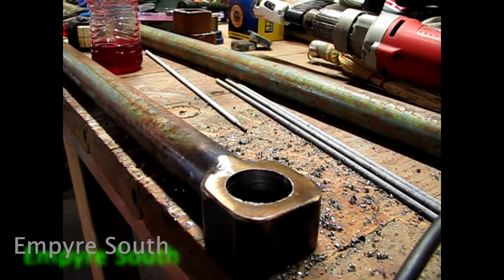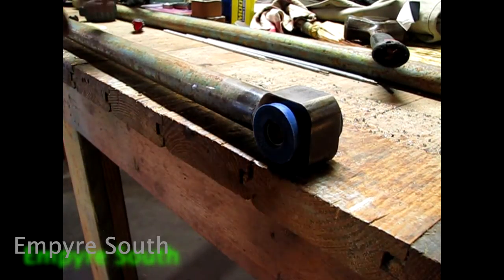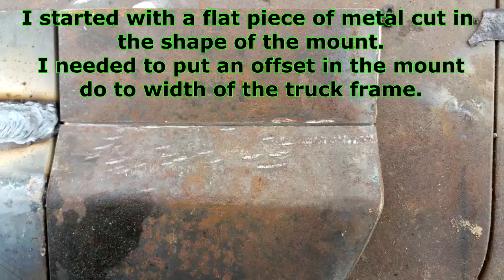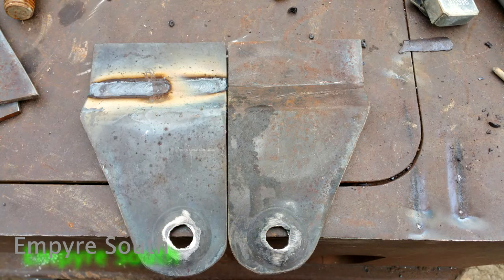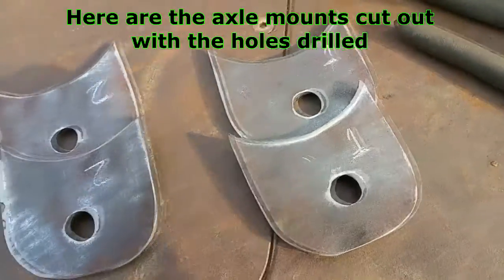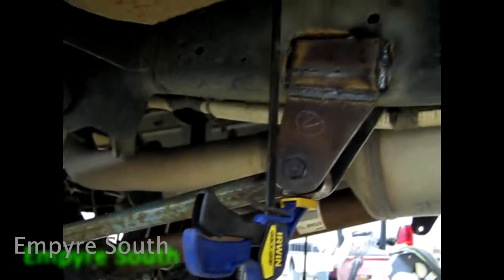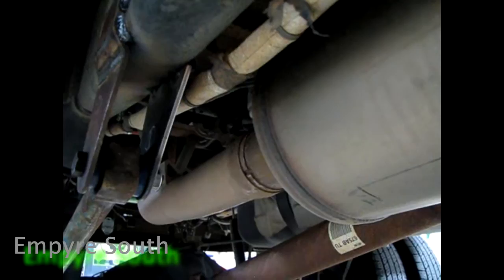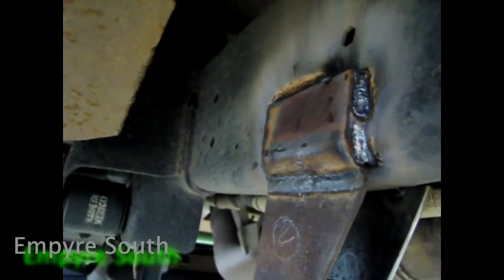Traction Bars 2- mounts, install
Second traction bar video.  Walk you through building mounting brackets and install.